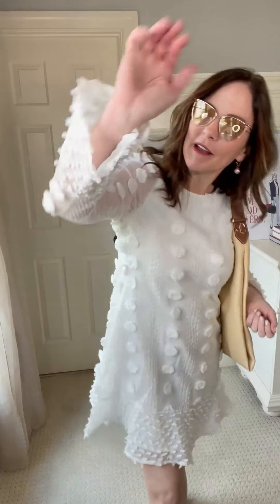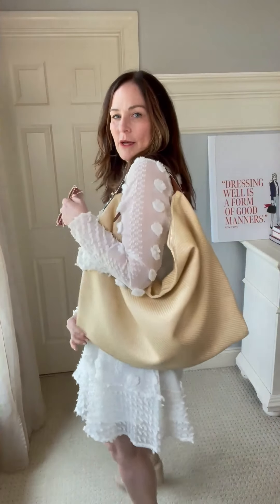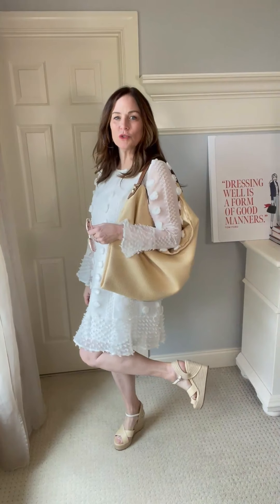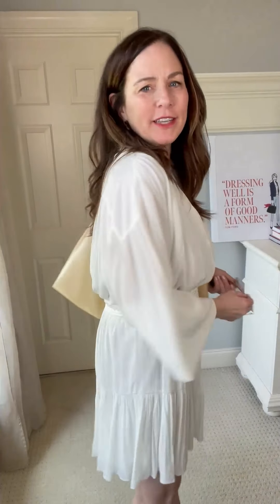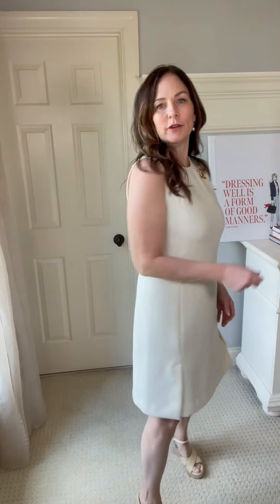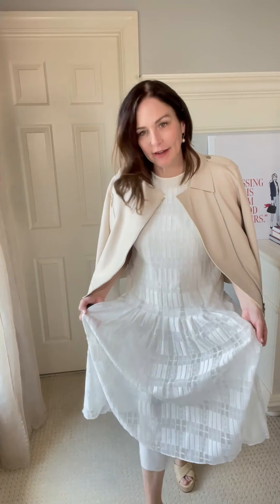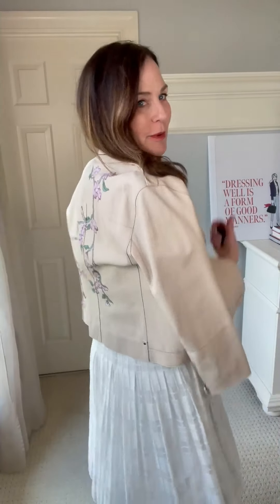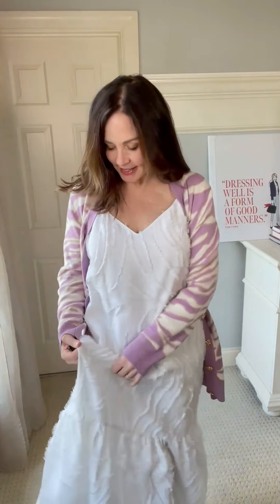5 White Dresses for May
5 Friday Favs! - 5 dresses in the color white for events you might have in May